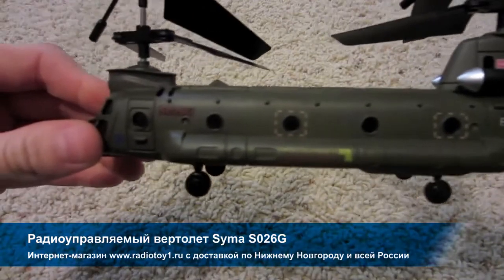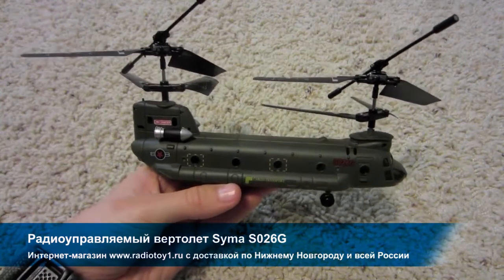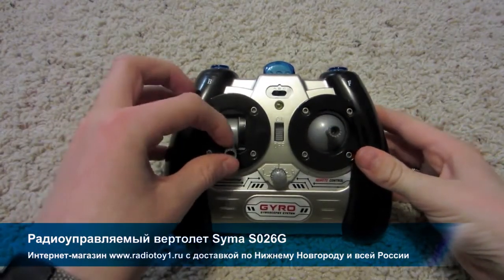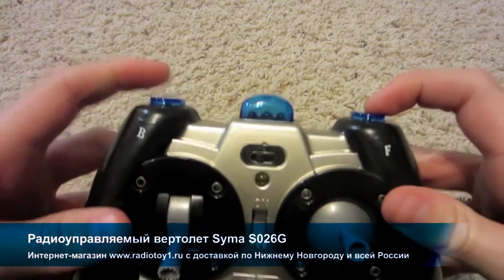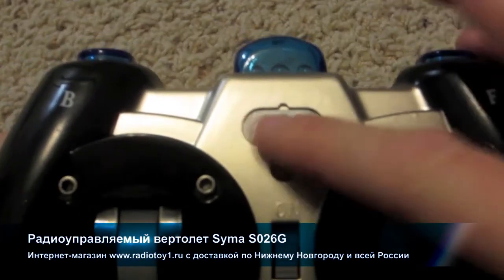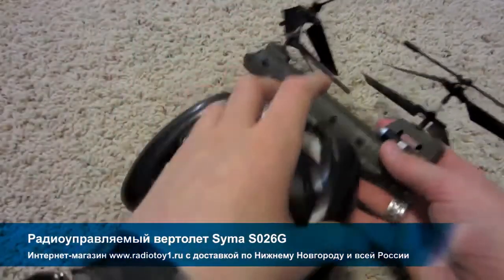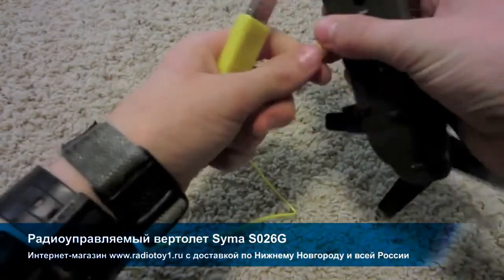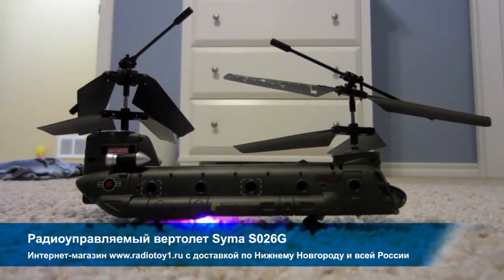Радиоуправляемый вертолет Syma S026G